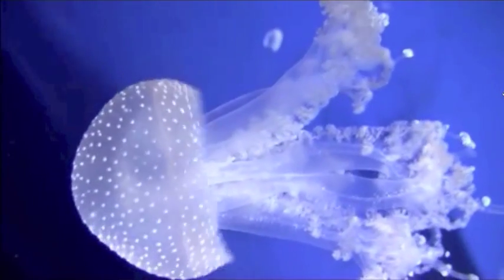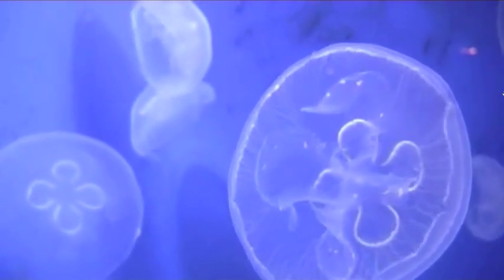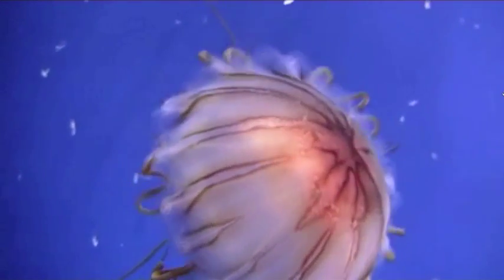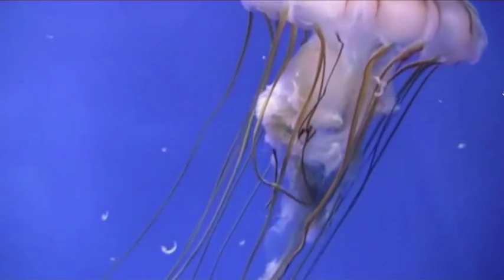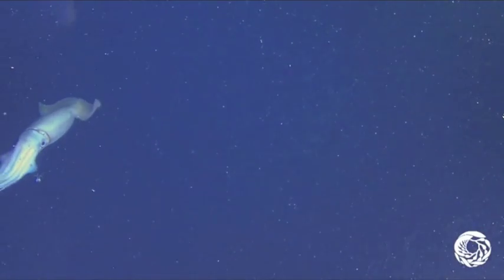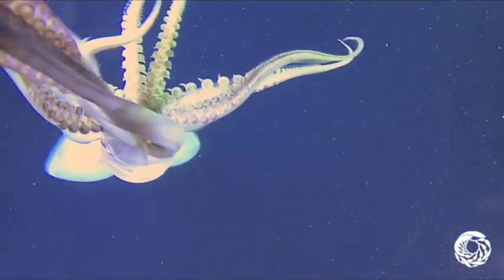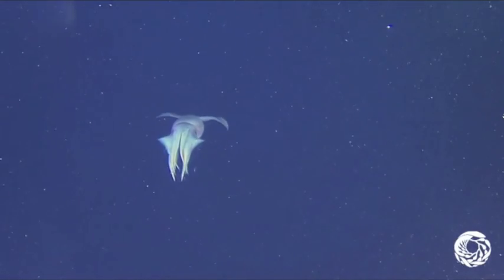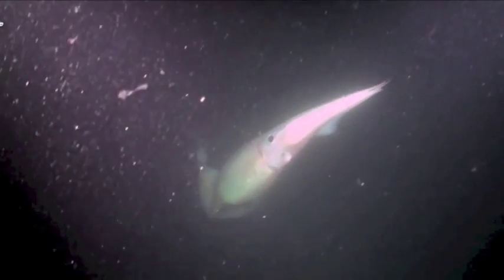Locomotion Biology Project Jet Propulsion tasha, lizzie and olivia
A Biology Video Project on locomotion, jet propulsion